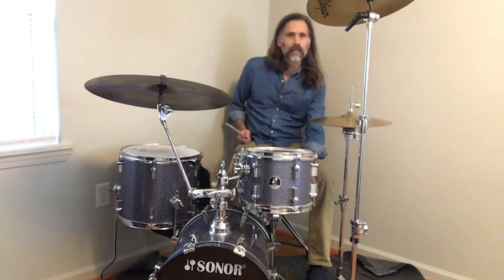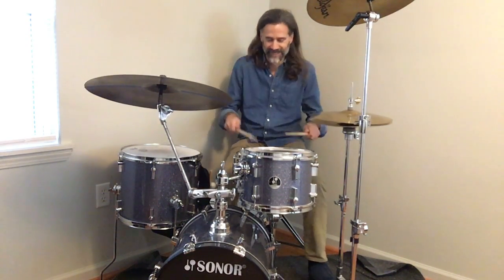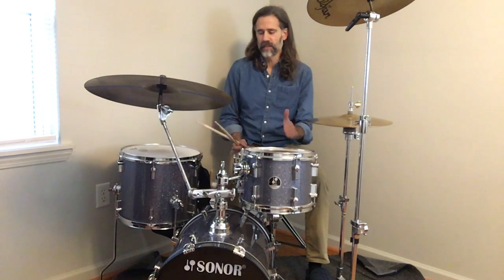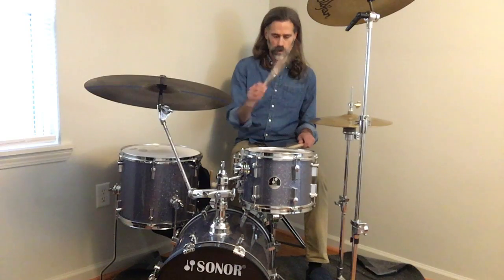Rhythmic Displacement #2 - We Will Rock You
There are two different levels of dissonance you can create using rhythmic discplacement.  Let me show you what they are and demonstrate the differences between them.  You can use these tools to create rhythmic consonance and dissonance in the music you accompany / make.